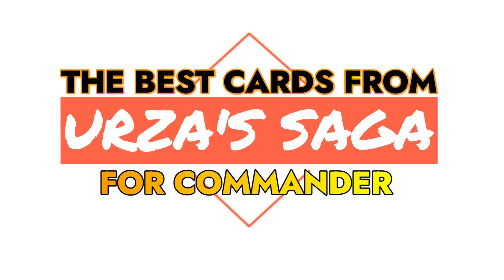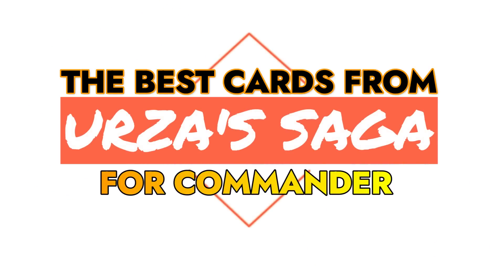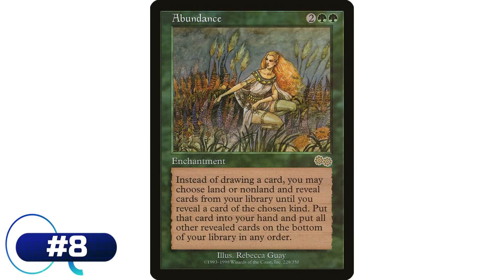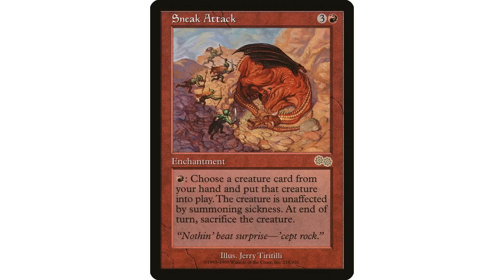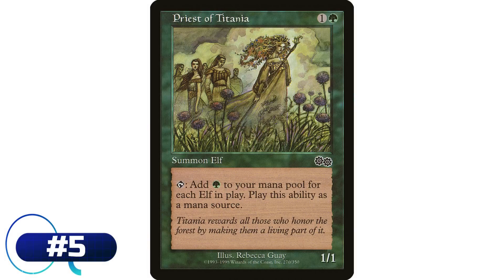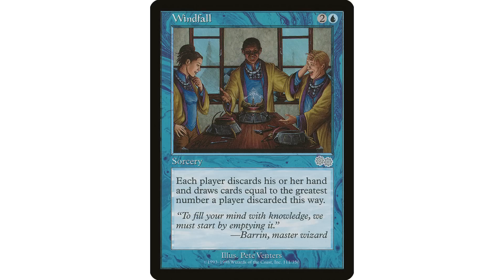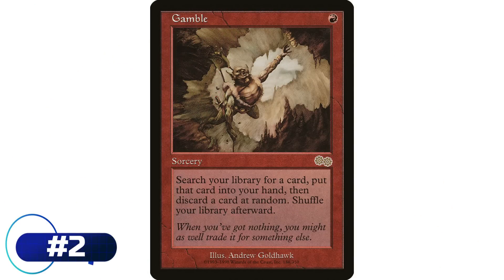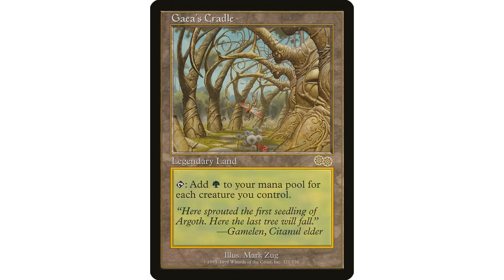The Best Cards From Urza's Saga For Commander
Urza's saga is still having a massive impact on the game and the Commander format even after 25 years. Here's my picks for the best commander cards from that set.